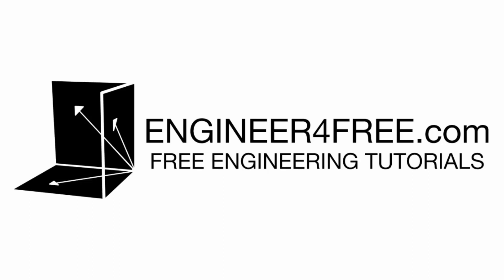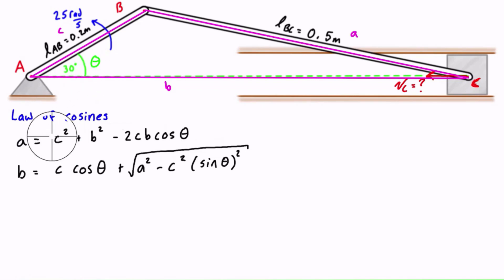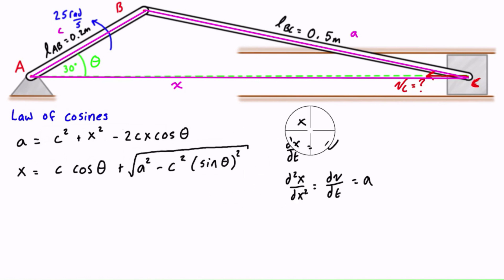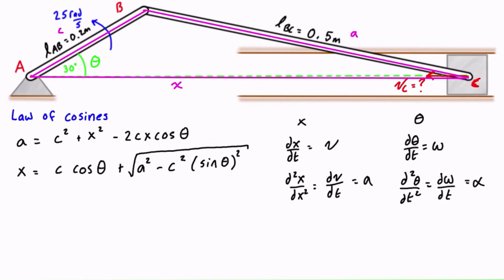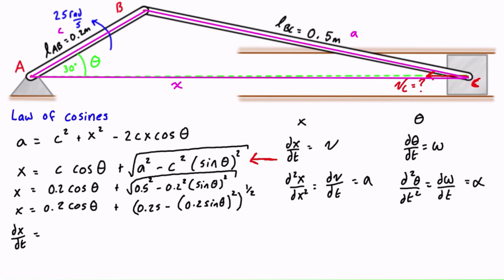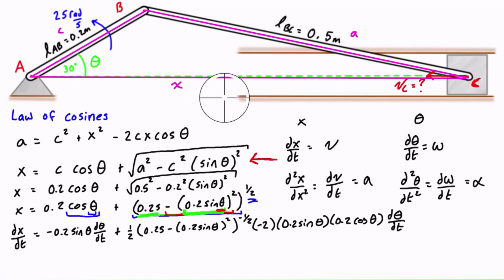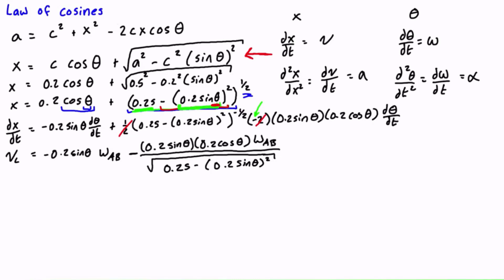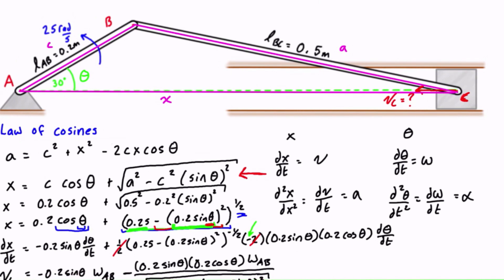Absolute Motion Analysis - Crankshaft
Typo: at 3:20 I write d^2x/dx^2 but it should have been d^2x/dt^2.

This tutorial goes introduces Absolute Motion Analysis, which is a method that we can use to solve general motion problems. It doesn't make use of any relative motion information, and only takes the absolute position and velocities into consideration. This method will usually involve using the Law of Cosines, or Law of Sines in order to relate a changing angle to a changing length when a triangle is superimposed over the diagram. This method will always involve applying the Derivative Chain Rule, and as you will wee, sometimes multiple times in a row for nested functions.